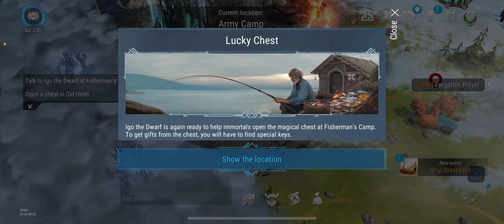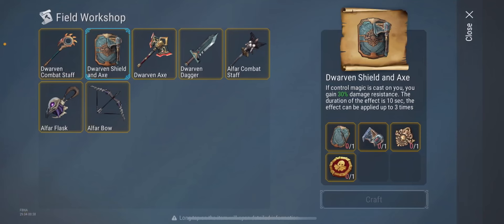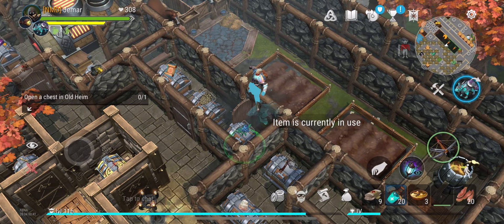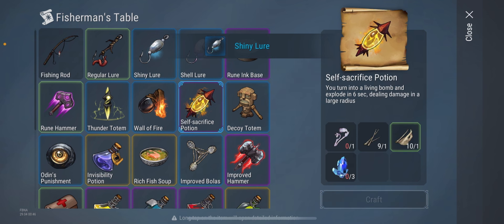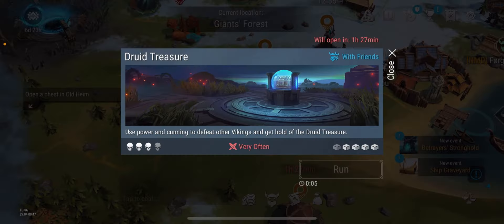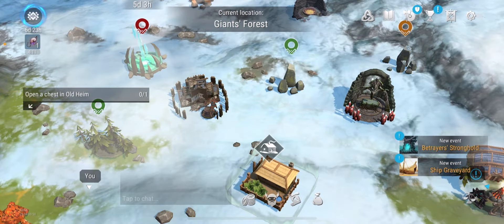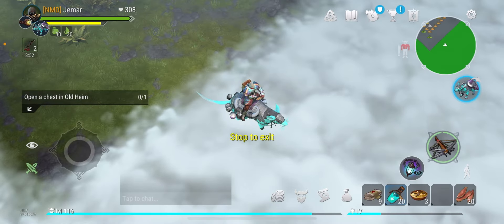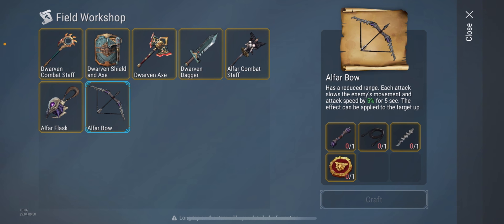HOW TO DO THE NEW SIDE QUEST EVENT in Frostborn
In today’s video i will be showing you how to do the new side quest event and assemble the new dagger in Frostborn.